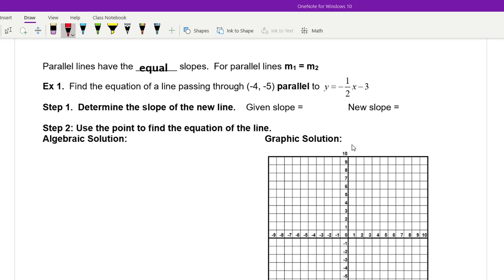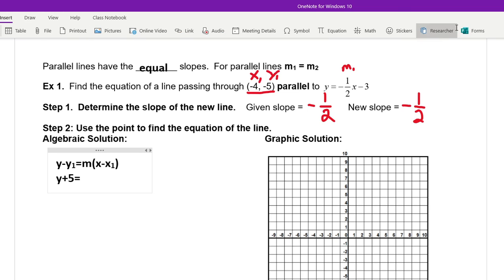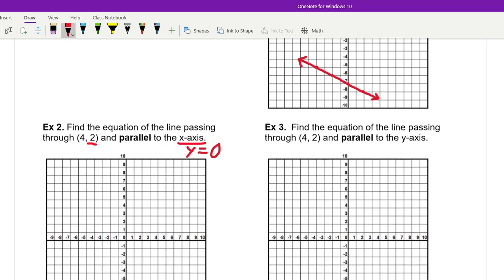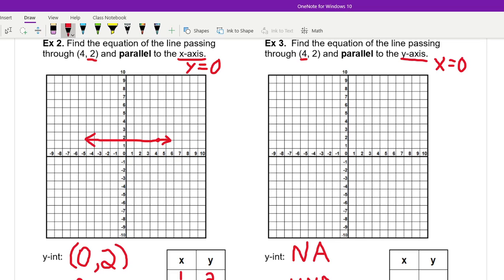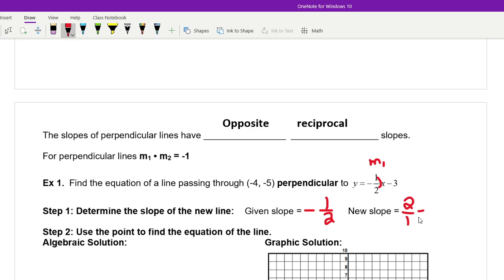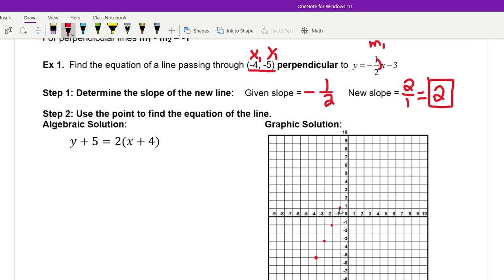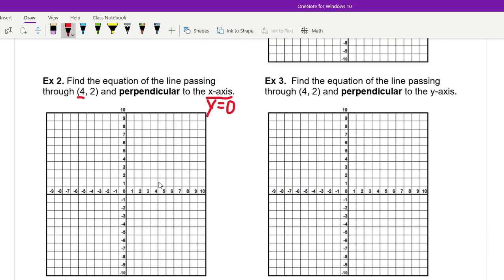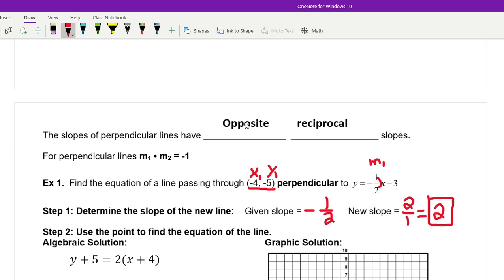Writing Equations with Parallel and Perpendicular Lines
Using the concept that parallel lines have the same slope and perpendicular lines having opposite reciprocal slopes to create equations that go through specific points.